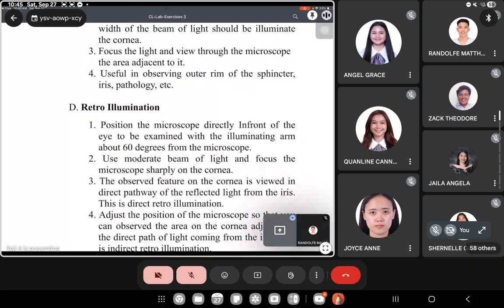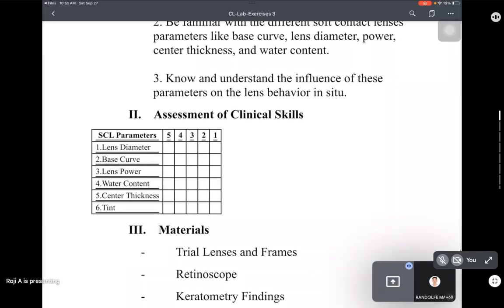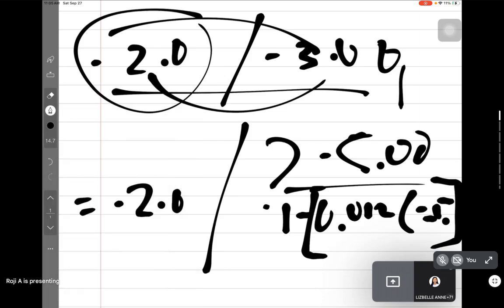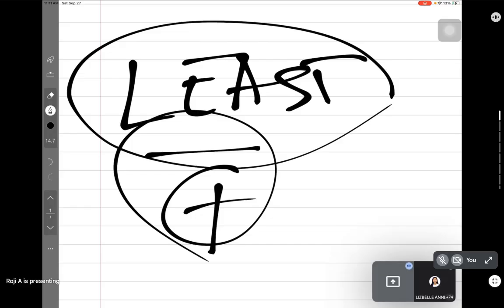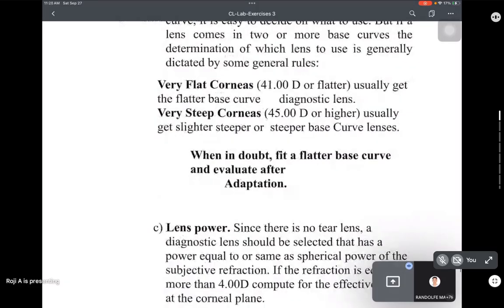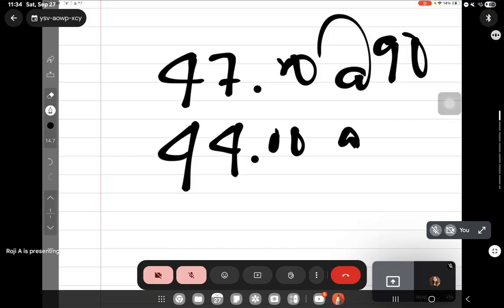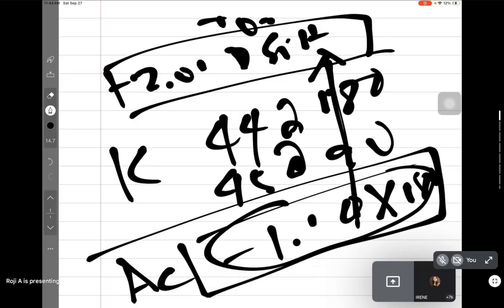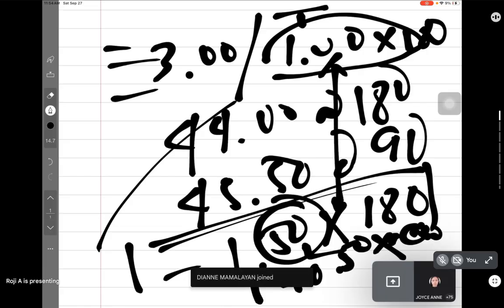CONTACT LENS 1 (PART 5, MIDTERM)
SEPTEMBER 27,2025